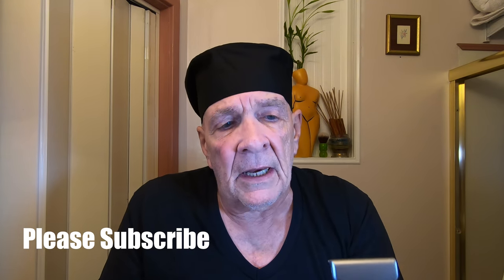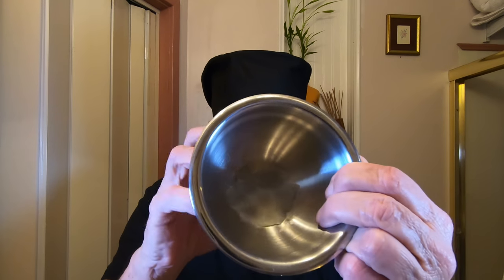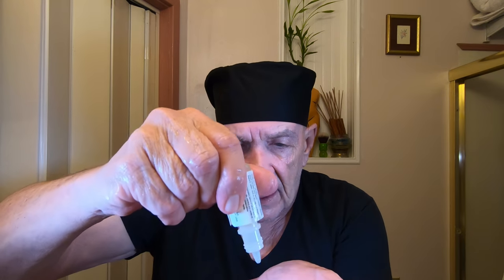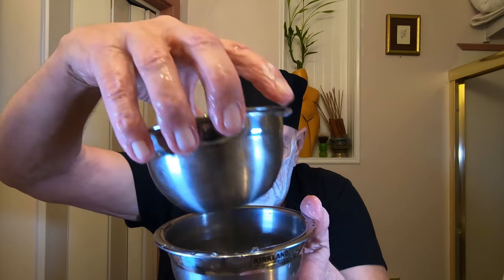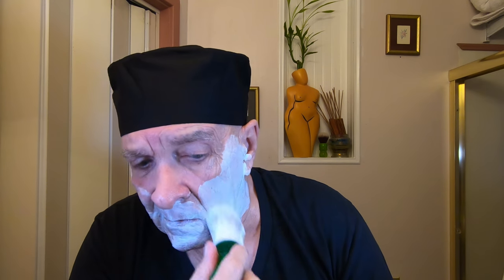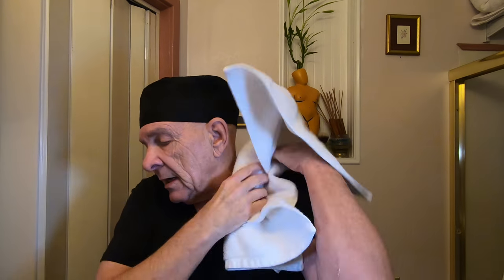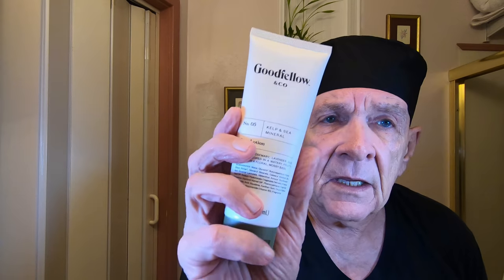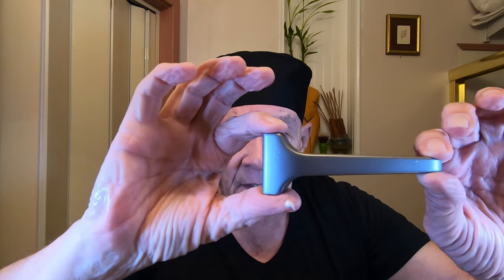Tutorial: How to Shave With The New Supply Razor - Beginners Guide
Welcome to Robin Hood Shaving Artisans
This video is a tutorial on how to shave with the new Supply razor.
The Supply razor is perfect for the new shaver who wants to experience wet shaving. I found this razor to provide a comfortable shave and would be well suited for the experienced wet shaver.

for more information and an organized list of shaving products.

RESOURCES:
Razor Re-Plating Service:
Do you need a razor re-plated? Contact Chris at Back Roads Gold. I have used his re-plating service several times and I can highly recommend him.

Facial Soaps: Here are some slippery pre-shave facial soaps.
△ Brut Facial Soap

△ Razor Blade: Schick Injector
△ Witch Hazel: Dickinson's Witch Hazel
△ After Shave: Taylor of Old Bond Street
△ After Shave Balm: Goodfellow Face Lotion

CAMERA EQUIPMENT
△ GoPro 7 Black
△ Neewer Dimmable 176 LED Light
△ Artisan Protective Housing
△ Scandisk 64G MicroSDCX Card
△ Microphone Stand
△ Manfrotto 035RL Super Clamp
△ Manfrotto 196B-2 Articulating Arm
△ GoPro Pro 3.5mm Mic Adapter
△ Shockmount adapter screws
△ Saramonic Plug & Play Mic